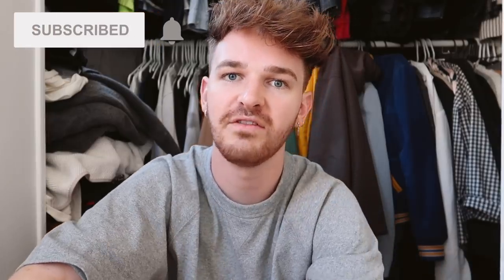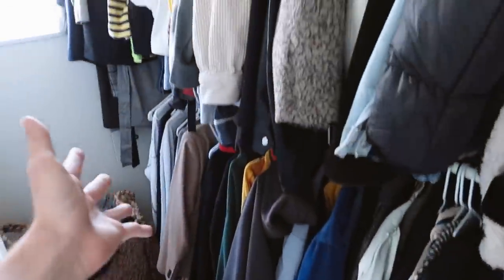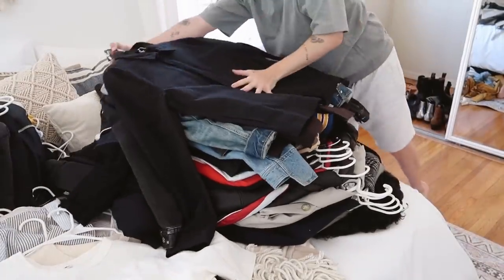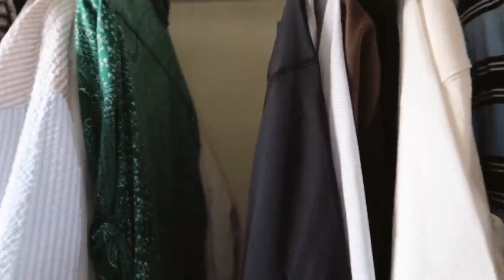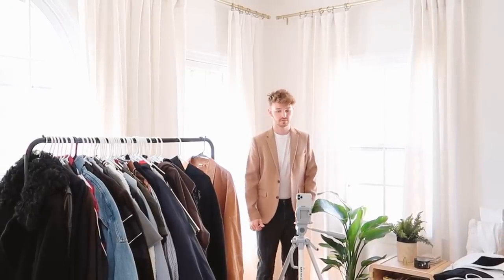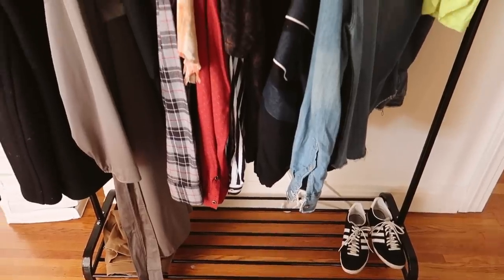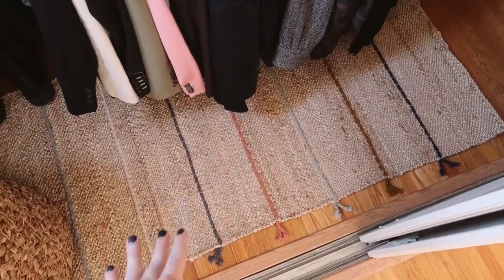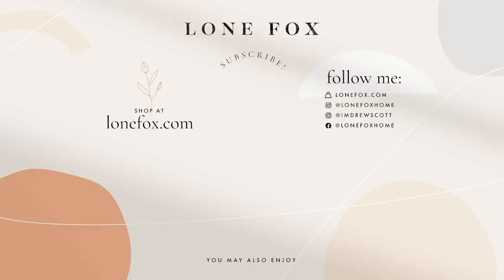CLOSET MAKEOVER + ORGANIZATION IDEAS ✨ (Extreme Closet Clean-out!)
It’s time to organize and declutter! Wanted to take you along the entire process of transforming and organizing my bedroom closet. Hopefully you learned some new tips/tricks and this inspires you to do a closet cleanse as well!

+ Clothing Rack
+ Shoe organizer
+ Leo hook (sold out, similar)
+ Acrylic storage
+ Hamper

- DJ Quads - Missing Someones
- DJ Quads - Early
- DJ Quads - Good Vibes